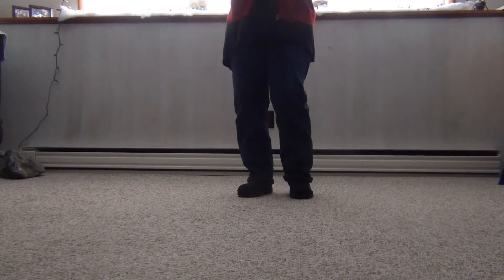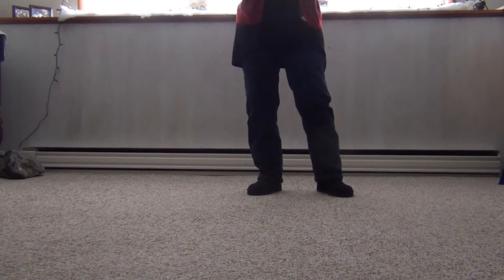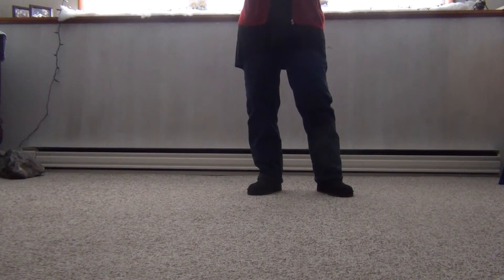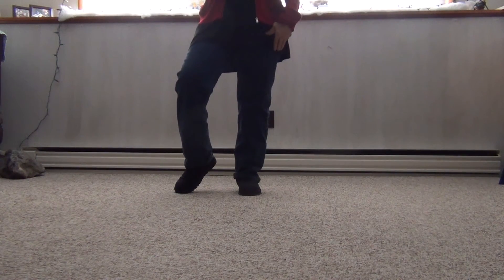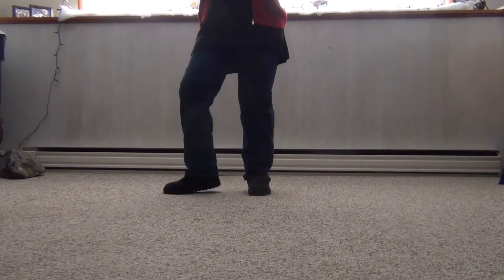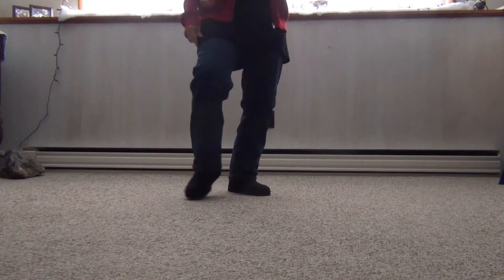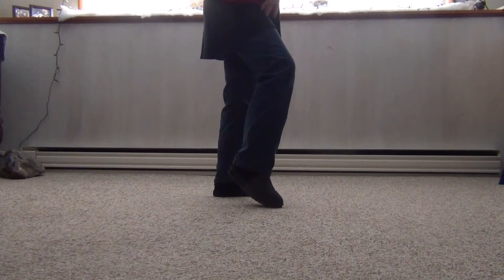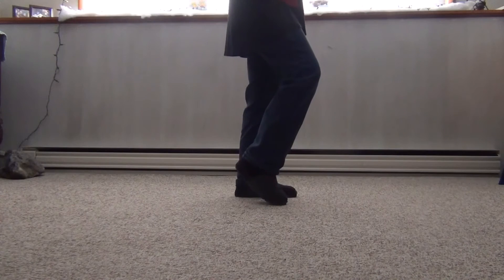LOVE YOUR BODY line dance by Forty Arroyo - walk thru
64 count - 4 wall int line dance - no restarts or tags